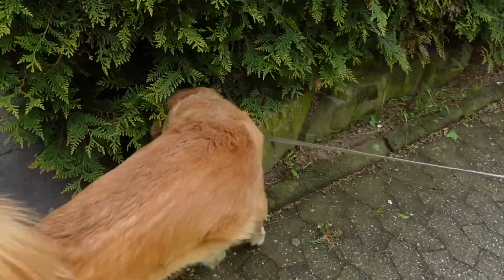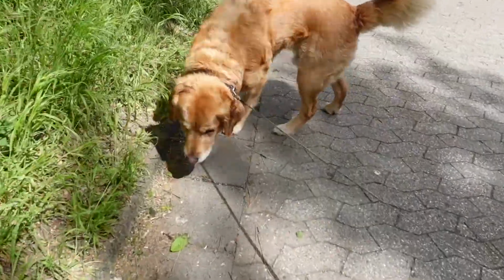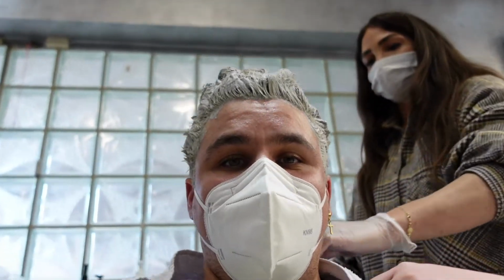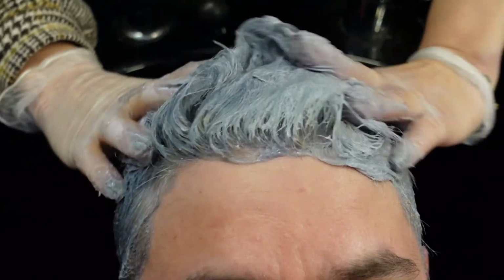Goodbye Yellow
Finally, I am getting rid of this ugly yellow/blonde colour.
It's time for a new colour, watch till the end to find out.